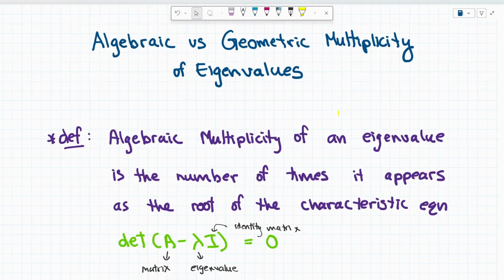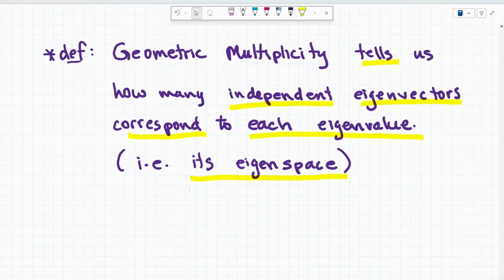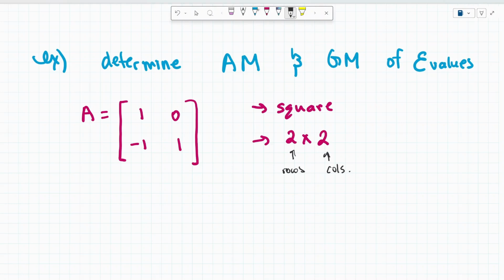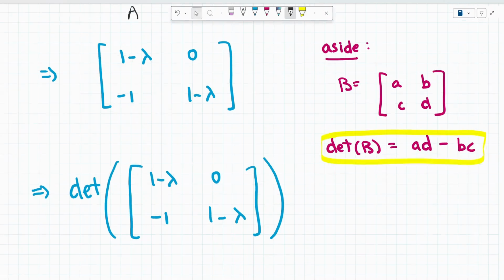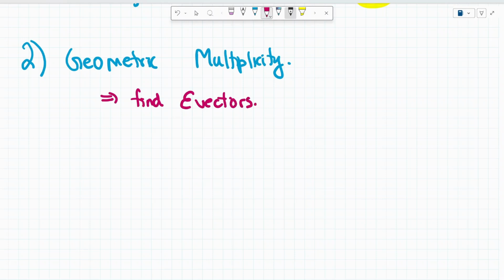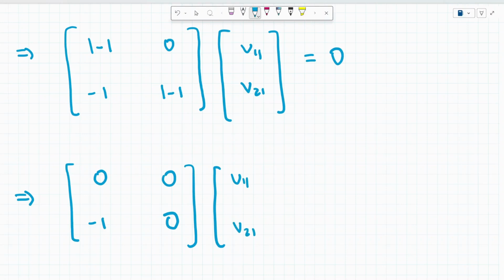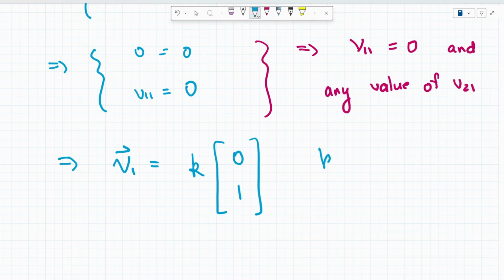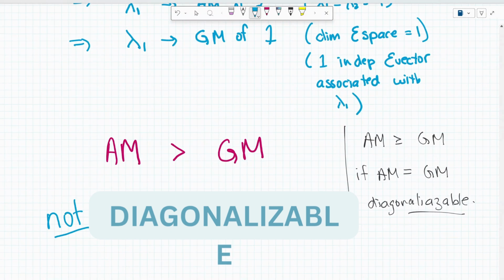Algebraic vs Geometric Multiplicity of Eigenvalues! What Happens if Geometric is less than Algebraic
🎓 What happens when geometric multiplicity of an eigenvalue is less than algebraic multiplicity of an eigenvalue?
In this continuation of our deep dive into eigenvalues, we explore a key case:
➡️ When algebraic multiplicity = 2
➡️ But geometric multiplicity = 1

This signals a defective eigenvalue, meaning the matrix is not diagonalizable.

Key Moments
00:50 Algebraic Multiplicity Definition
02:20 Geometric Multiplicity Definition
04:15 Example) Determine the Algebraic and Geometric Multiplicity of the Eigenvalues of Matrix A
05:28 Finding Eigenvalues (Algebraic Multiplicity)
07:05 Matrix Determinant Formula
10:20 Finding Eigenvectors (Geometric Multiplicity)
17:05 Is the Matrix Diagonalizable?

🧠 In This Video, You'll Learn:
✅ What is algebraic multiplicity?
– The number of times an eigenvalue appears as a root of the characteristic polynomial.

✅ What is geometric multiplicity?
– The number of linearly independent eigenvectors associated with an eigenvalue (i.e., the dimension of the eigenspace).

✅ Why this matters:
– If geometric multiplicity is less than algebraic multiplicity, then the matrix is not diagonalizable and is called defective. This is a crucial concept in advanced linear algebra and is especially relevant in differential equations, control theory, and machine learning algorithms like PCA.

🔍 This Video Includes:
📌 Clear definitions of algebraic and geometric multiplicity
📌 Explanation of the relationship:
    geometric multiplicity less than or equal to algebraic multiplicity
📌 Step-by-step example where:
    - Algebraic multiplicity = 2
    - Geometric multiplicity = 1
📌 Proof that the matrix is not diagonalizable
📌 How to determine if a matrix is defective
📌 Important matrix operations:
  – Characteristic polynomial
  – Eigenvalue solving
  – Determinants
  – Matrix multiplication

🧮 Master Essential Linear Algebra Concepts For:
🔹 University courses
🔹 Machine learning & AI
🔹 Data science
🔹 Engineering & physics
🔹 Graduate school prep

Be sure to check out the full playlist on Linear Algebra & ML Foundations to deepen your understanding.

📣 Like the video if it helped, and comment any questions you have below!

This video is a math lecture about determining the algebraic and geometric multiplicity of eigenvalues and understanding whether a matrix is diagonalizable or not  as part of my math series about linear algebra.